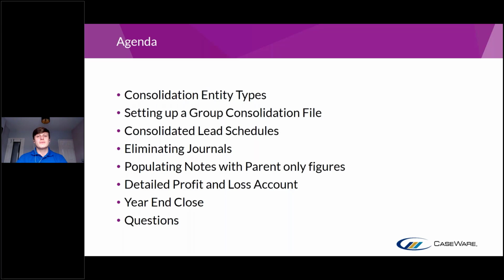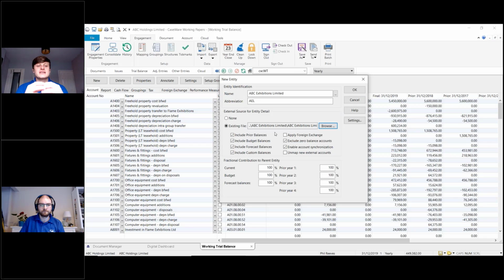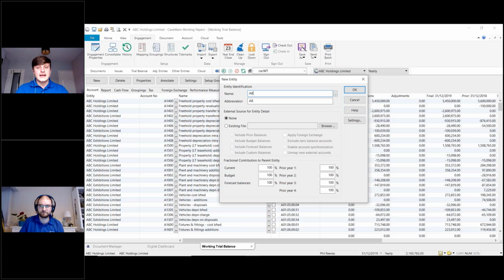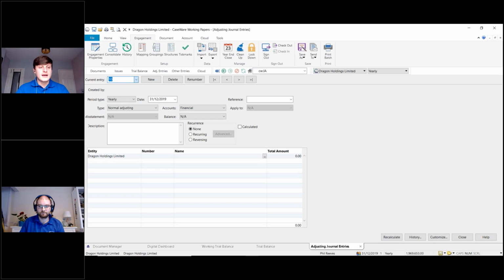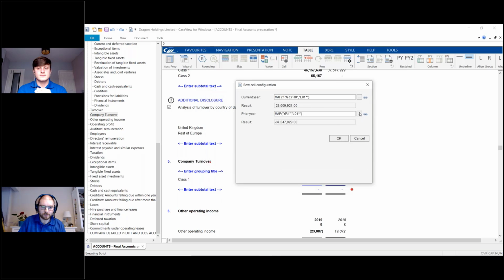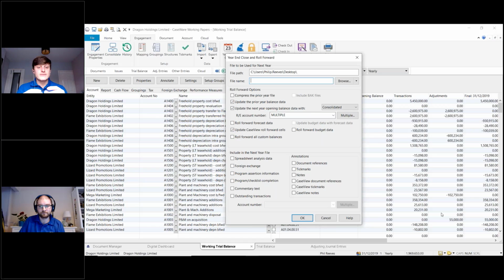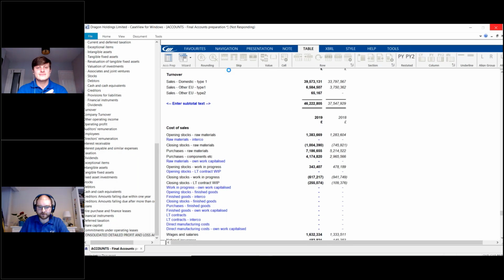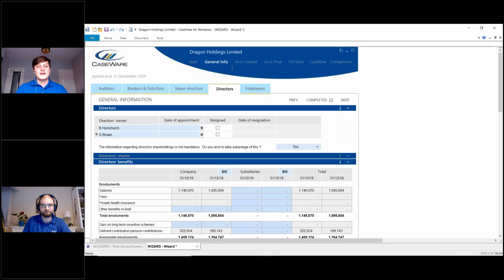Top Tips - Group Consolidation Webinar - Introductory Level - 26th November 2020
During this webinar, we run through the top tips for Group Consolidation in CaseWare, including:

• Setting up a consolidated file
• Consolidated lead schedules
• Eliminating journals
• Picking up parent-only figures within a note
• Editing DPL to show consolidated figures
• How to carry out a group year end close

Aimed at existing CaseWare Users.